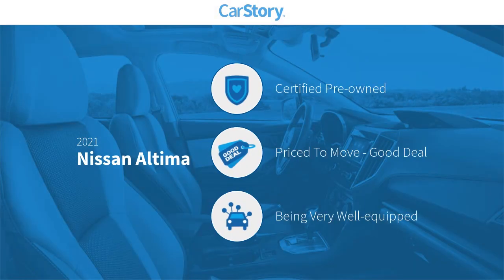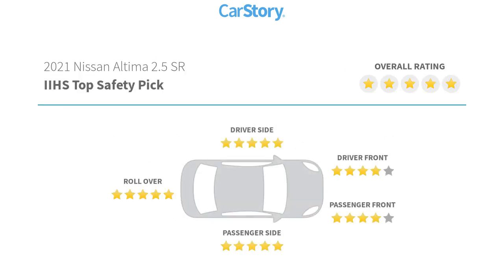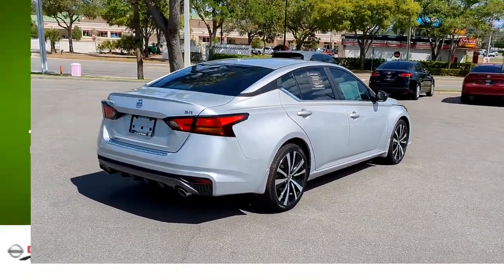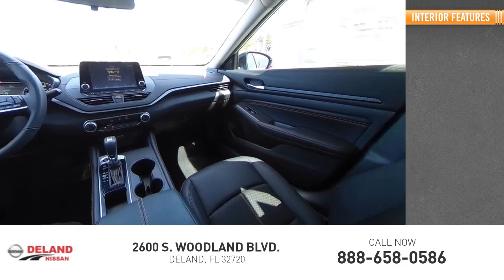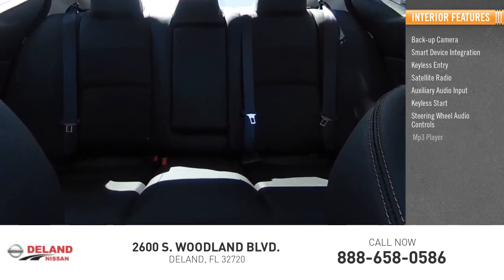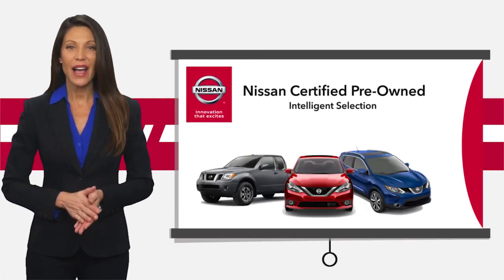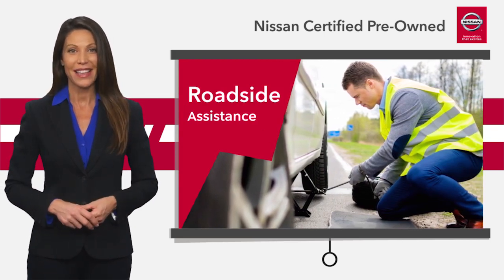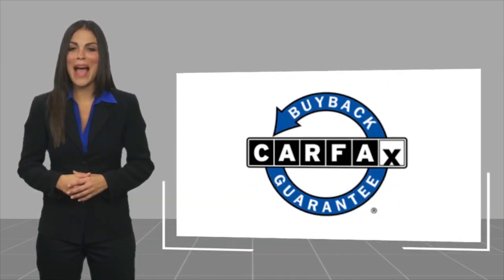2021 Nissan Altima DeLand Nissan P9989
Financing

Payment Calculator

Service Appointment

Deland Nissan
2600 S. Woodland Blvd.

2021 Nissan Altima 2.5 SR **NISSAN CERTIFIED 7yr/100k WARRANTY, **ONE OWNER, **FRESH LOCAL TRADE-IN, **NON SMOKER, **LIKE NEW CONDITION, **APPLE CAR PLAY, **ANDROID AUTO, **BACK-UP CAMERA, **PREMIUM WHEELS, **XM RADIO, **REMOTE KEYLESS ENTRY w/PANIC ALARM, **BLUETOOTH, **ILLUMINATED ENTRY, **POWER MIRRORS, **POWER SEAT, **STEERING WHEEL MOUNTED AUDIO CONTROLS, **REMAINDER OF THE FACTORY WARRANTY, **FULLY SERVICED BY A FACTORY TRAINED TECHNICIAN.Certified. Nissan Certified Details:* Plus 1 Year Pre-Paid Maintenance Included.* Warranty Deductible: $100* Limited Warranty: 84 Month/100,000 Mile (whichever comes first) from original in-service date* Roadside Assistance* Transferable Warranty* Vehicle History* 167 Point InspectionCARFAX One-Owner. Clean CARFAX.28/39 City/Highway MPGAwards:* JD Power Initial Quality Study (IQS)At DeLand Nissan we offer Market Based Pricing so please call to check on the availability of this vehicle. We'll buy your vehicle, even if you don't buy our. We are committed to getting you financed and have rates great available. We carry all makes and models and have vehicles in all different colors, Black, Red, White, Blue, Tan, Green, Yellow, Burgundy, Silver and Charcoal. We also carry Acura, Audi, BMW, Buick, Cadillac, Chevrolet, Chrysler, Dodge, Fiat, Ford, GMC, Honda, Hyundai, INFINITI, Jaguar, Jeep, Kia, Land Rover, Lexus, Lincoln, Maserati, Mazda, Mercedes-Benz, Mini, Porsche, RAM, Scion, Subaru, Tesla, Toyota, Volkswagen, and Volvo's.